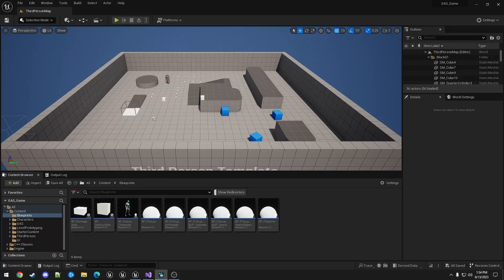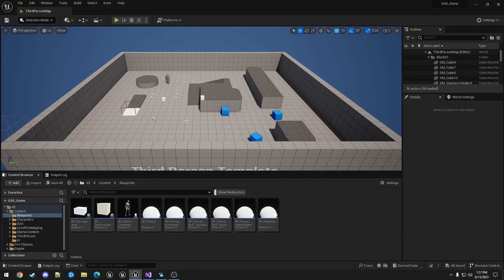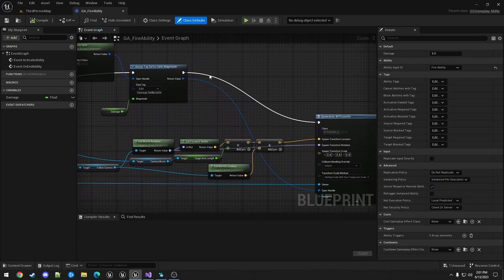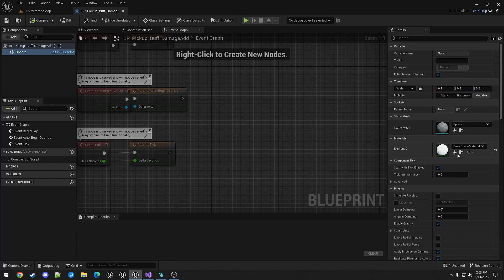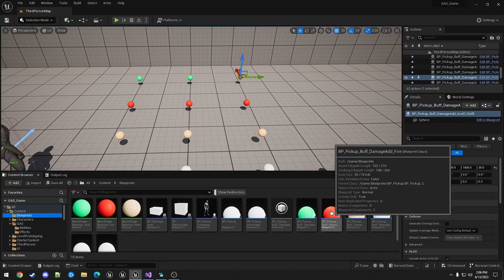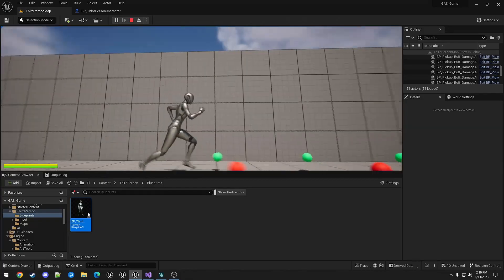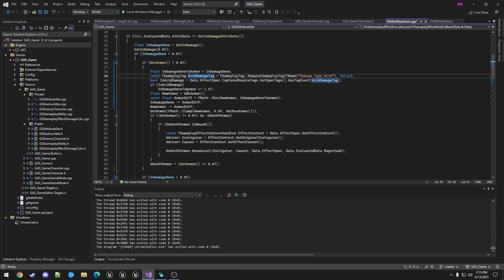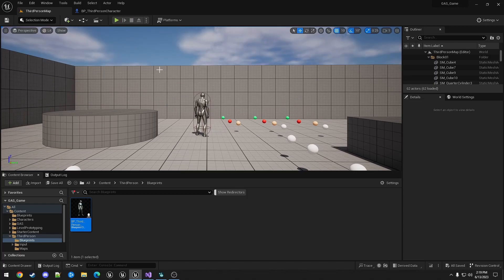Damage Types using Gameplay Tags with the Gameplay Ability System - Now You're Cooking With GAS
This Unreal 5.2 video talks about two ways to add Damage Type functionality, then defines some new Damage Types, and how to add them to the Gameplay Ability (Gameplay Effect Spec), the GE_Damage Gameplay Effect, and the GE_Buff_DamageAdd Gameplay Effects, along with some showcasing the Damage Types working.

- Damage Types, Resistances, Gameplay Tags and Gameplay Effects.

Chapters
00:00 - Intro
00:11 - Damage Type Options
01:12 - Adding Gameplay Tags
02:05 - Where to add the Damage Types
02:29 - Better Damage Messages
04:08 - Damage Type in GE_Damage/GE_Buff
05:23 - Damage Type in GA_FireAbility
07:13 - Even More Pickups
11:41 - Fire/Acid in GE_Damage
13:15 - Fire/Acid Gameplay Abilities
14:35 - Fire/Acid Damage vs Health/Armor
19:16 - Outro